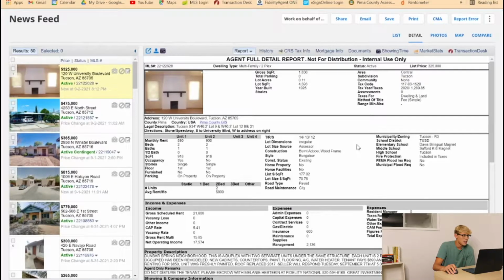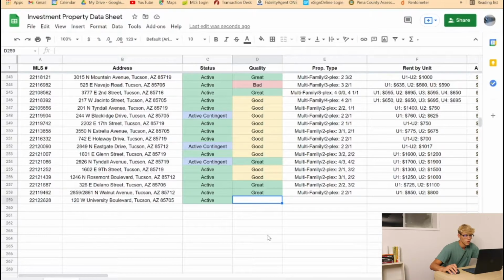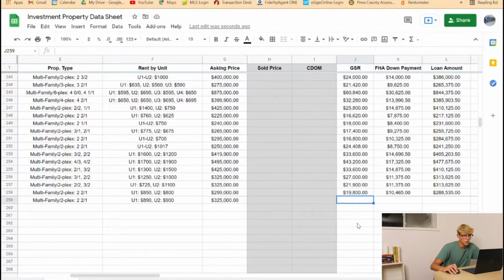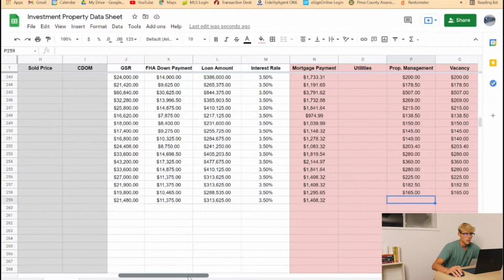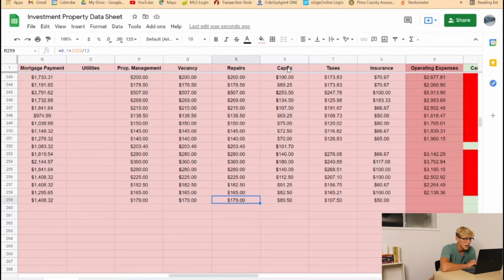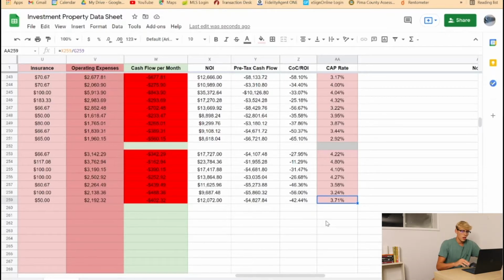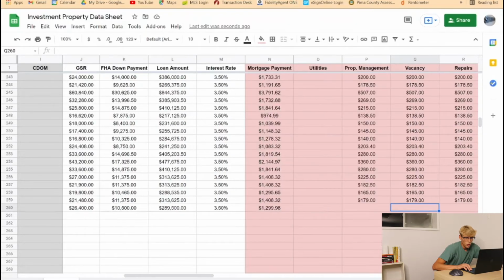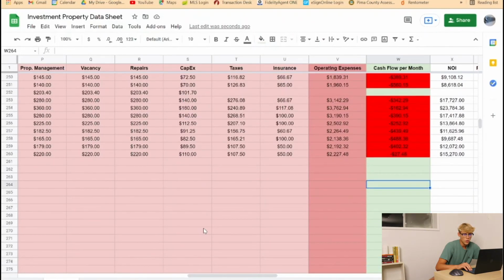How To Analyze A Rental Property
In this week’s video, I go over how to analyze a rental property! Now you don’t have to have all the spreadsheets I do in order to run solid numbers. A simple rental property calculator online should be able to do the trick. However, the figures that I go over in this video are figures you should consider replicating when looking for your rental property.